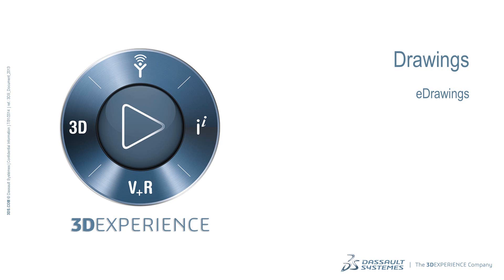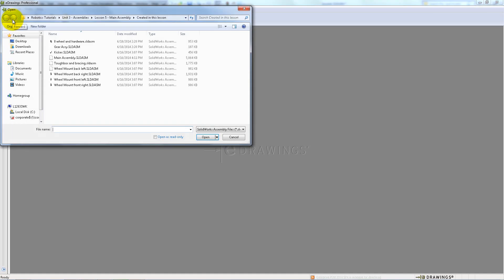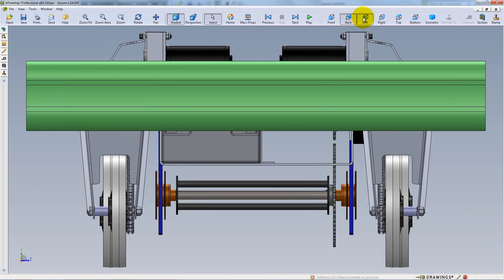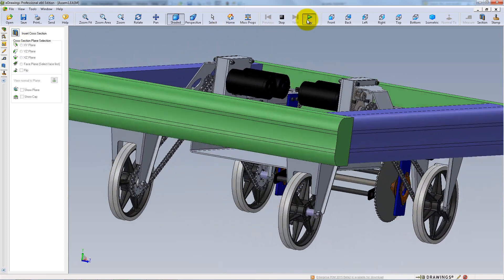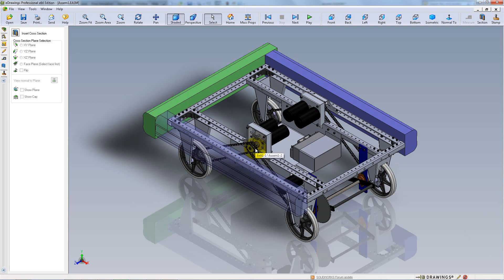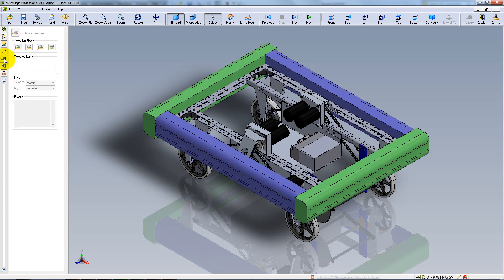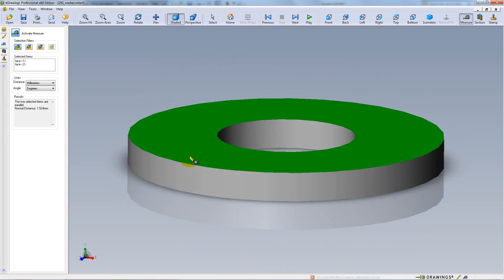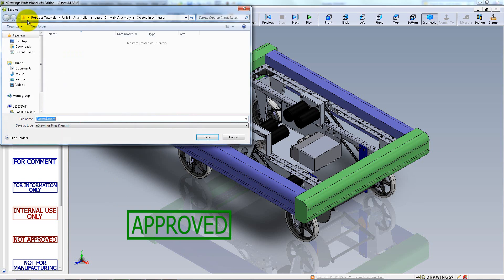Unit 5: Drawings - Lesson 3: eDrawings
eDrawings is a simple and easy tool to visualize your model and to share it with other people, even if they do not have SOLIDWORKS installed!